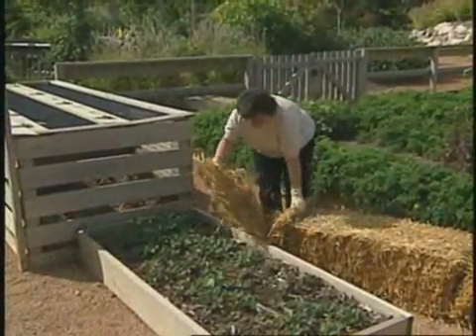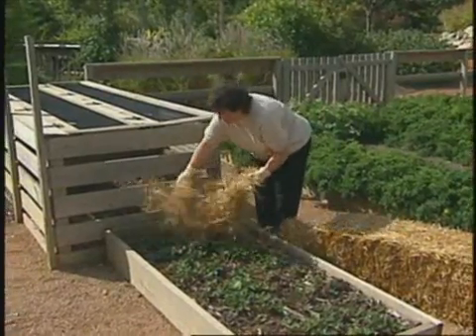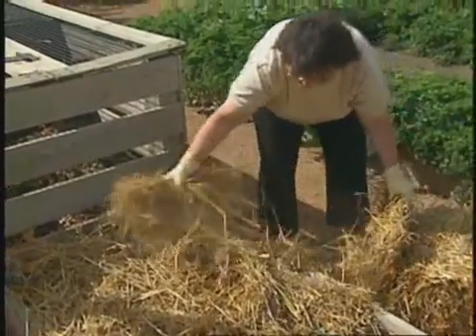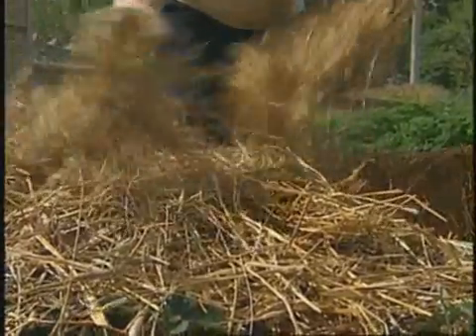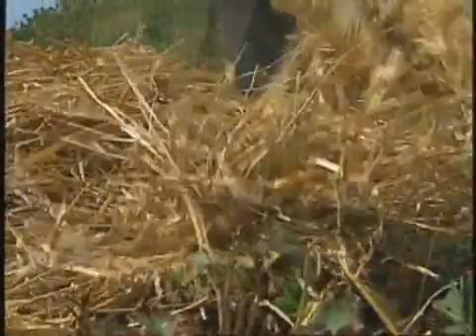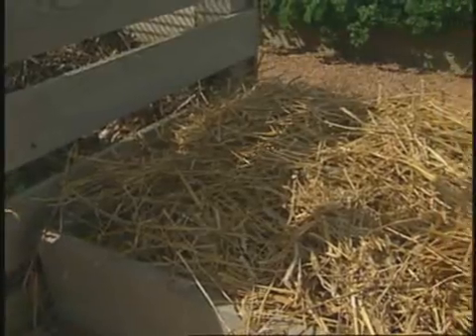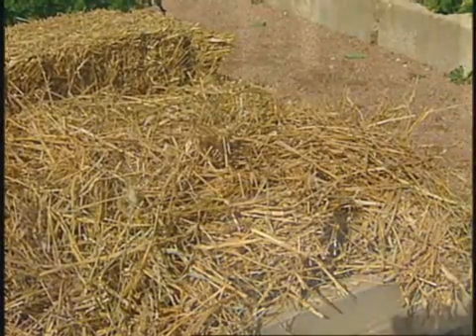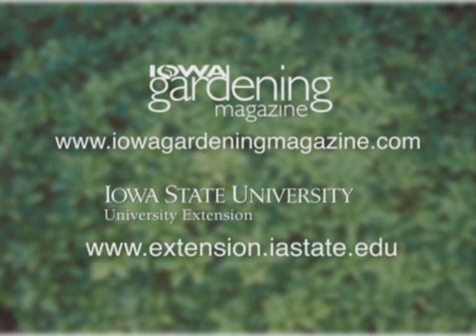Gardening in the Zone: Winterizing your Strawberries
Gail Nonnecke, ISU Professor of Horticulture, tells us how to protect strawberry plants over the winter.